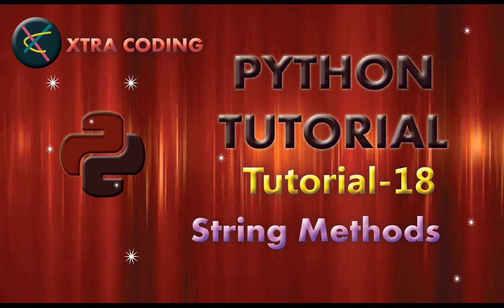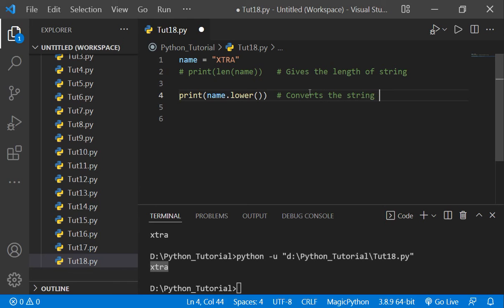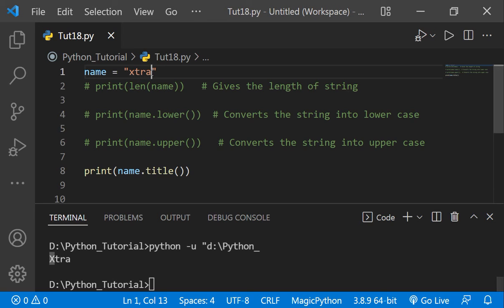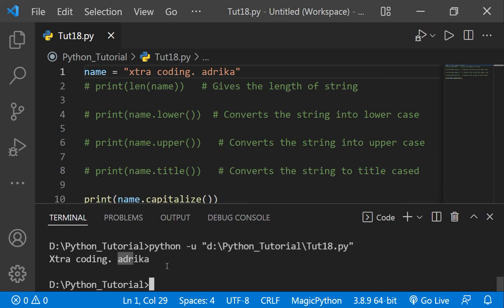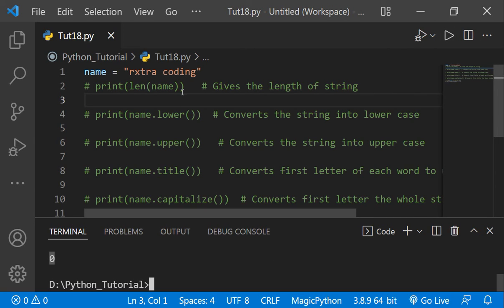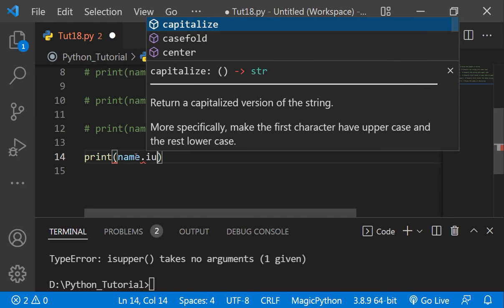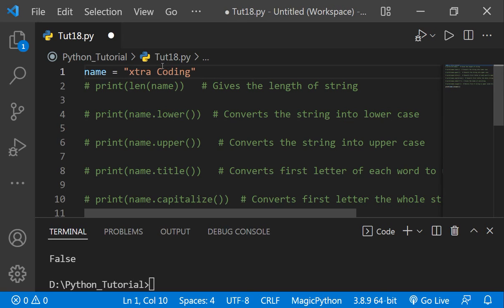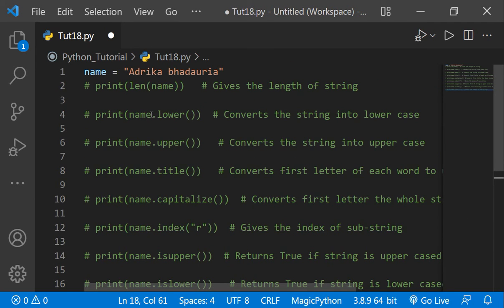Python Tutorial tutorial 18 || String Methods in Python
Hey Friends!! In this video we have learnt string methods in  python.

Thanks :D